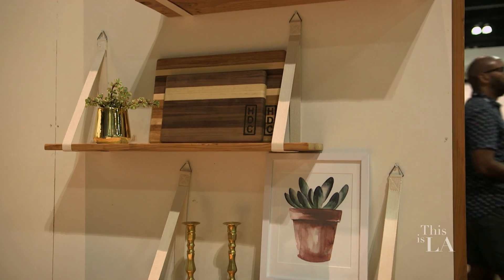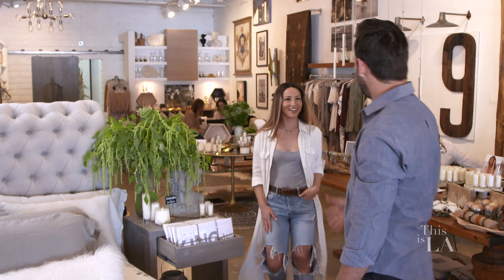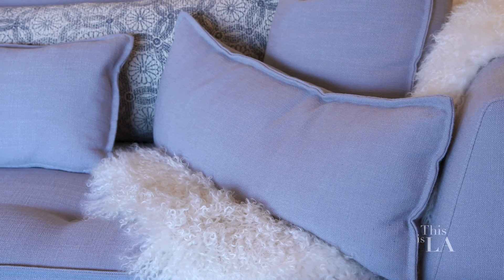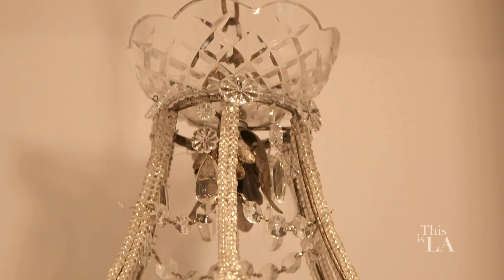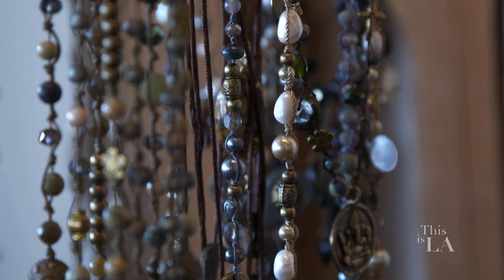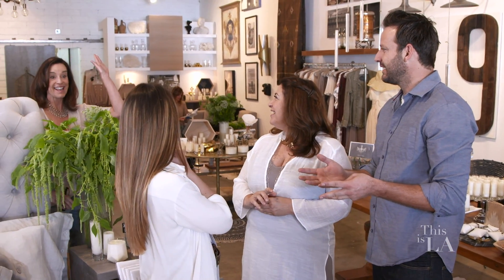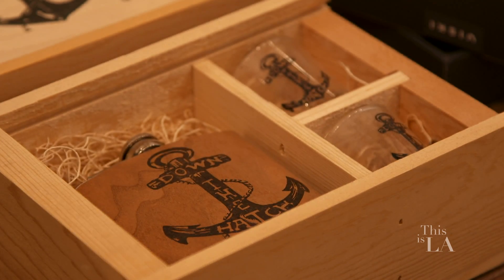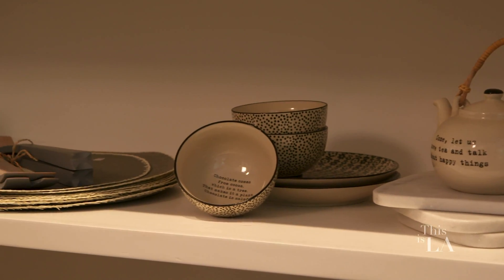This is LA: Chandeliers & Tulips